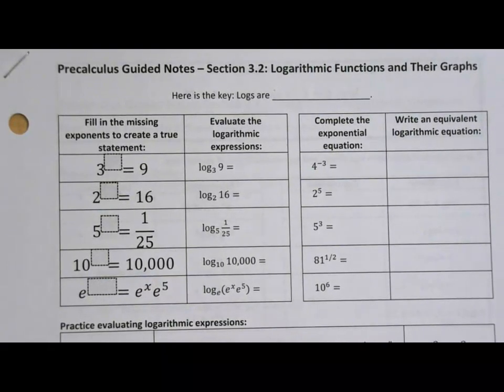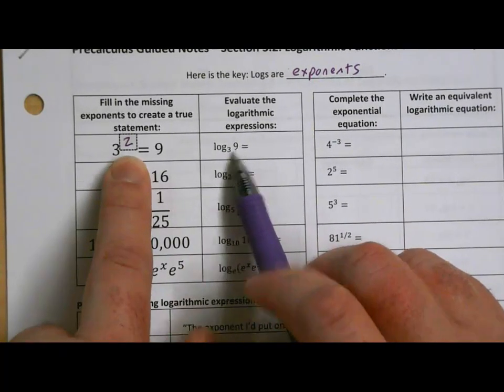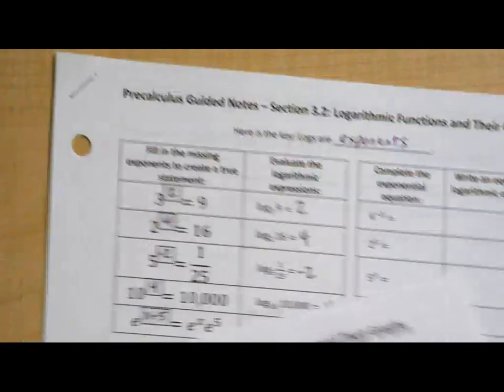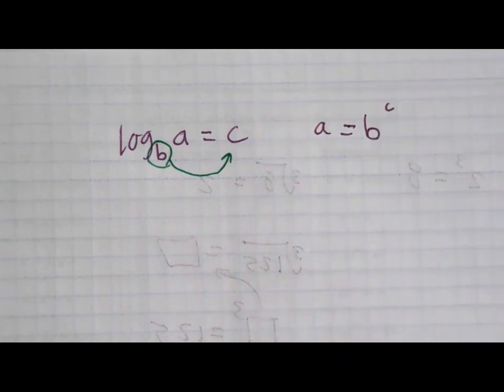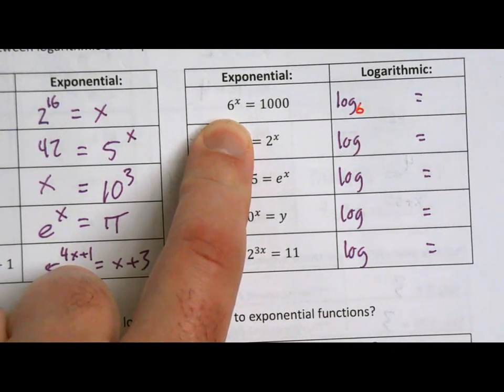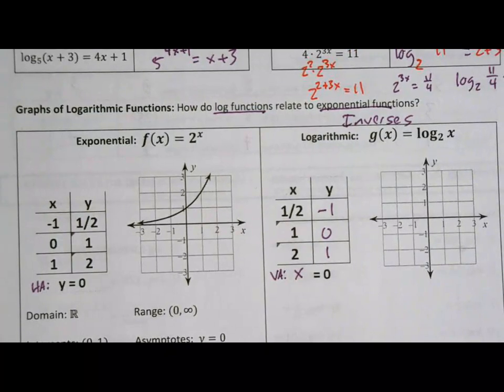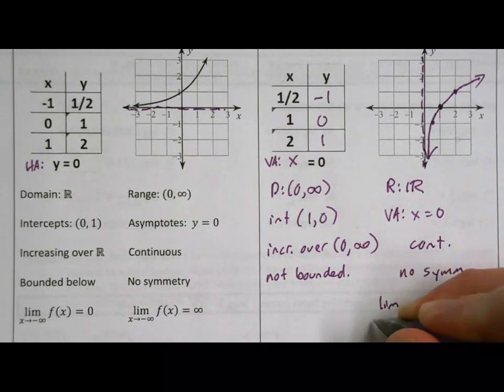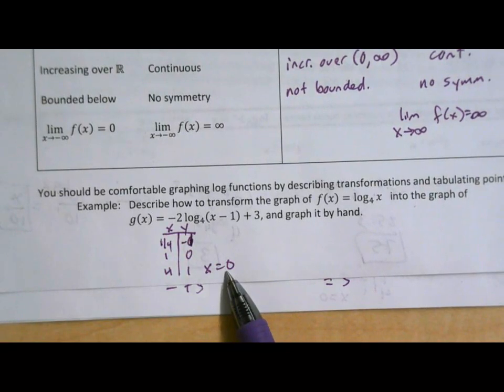3.3 Notes - Logarithmic Functions and Their Graphs